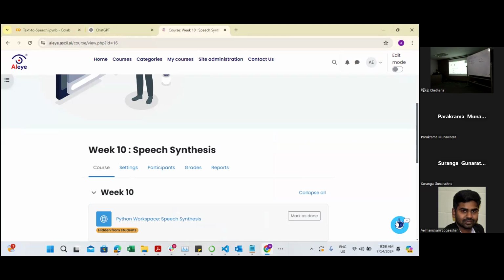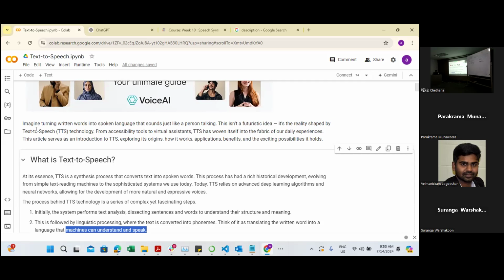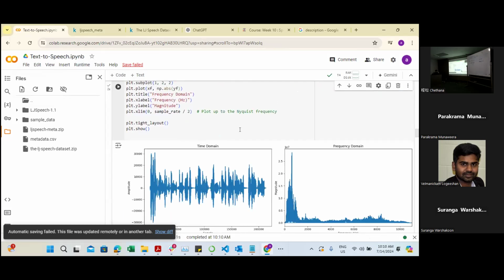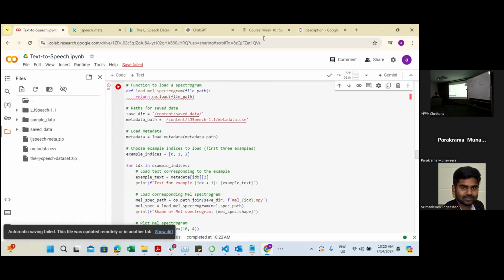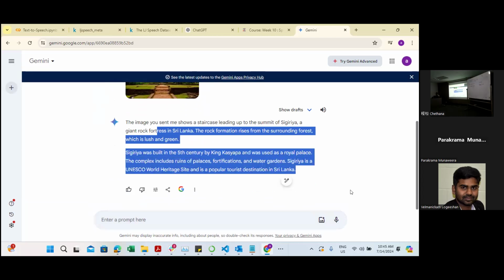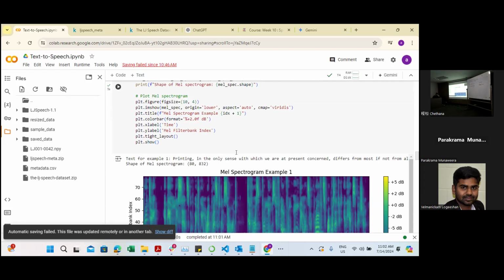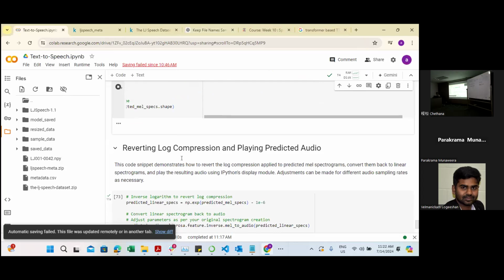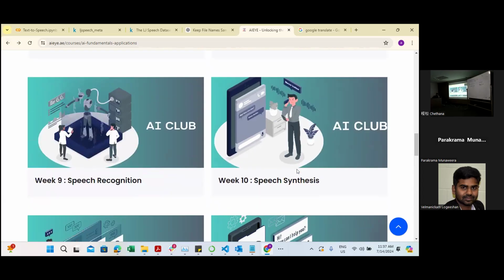Week 10 AI Fundamentals and Applications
Text  to Speech Models